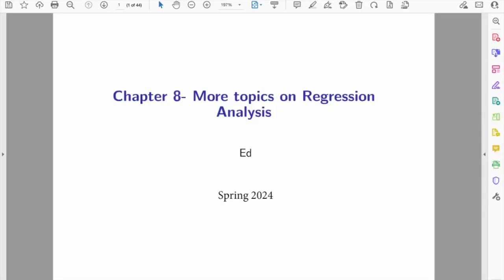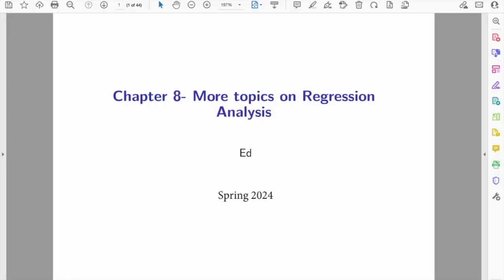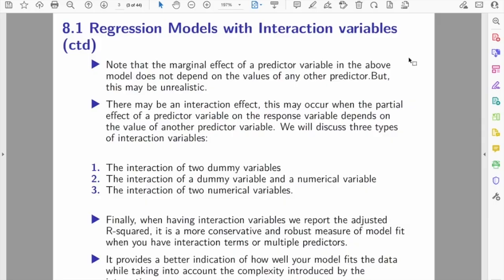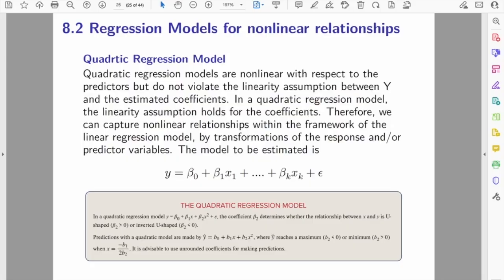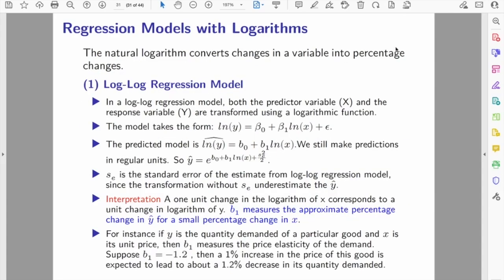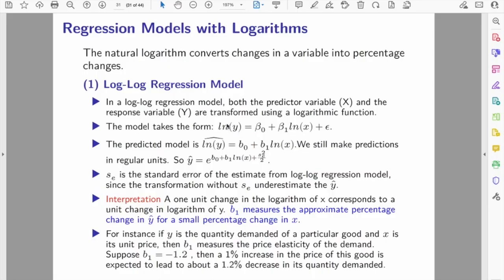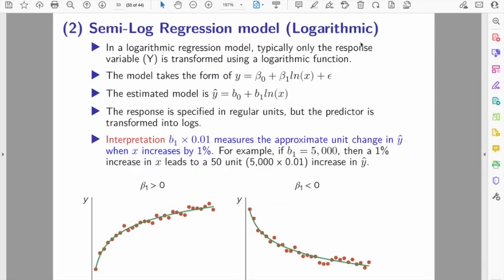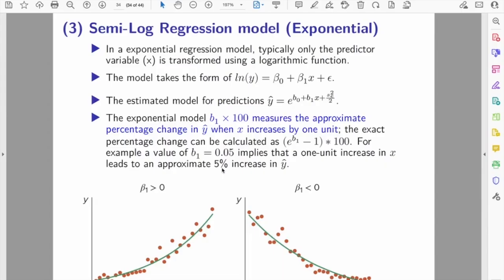8.1 More Topics on Linear regression